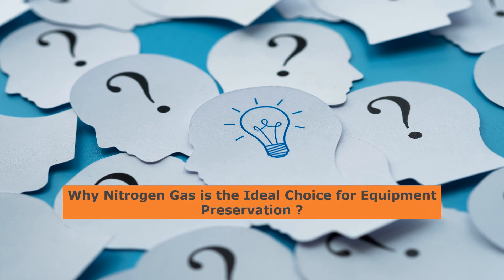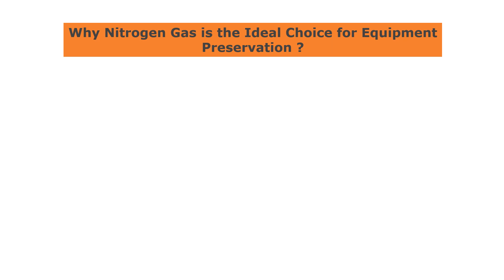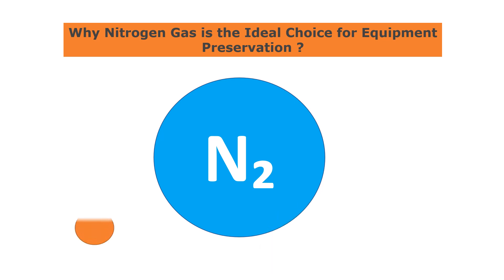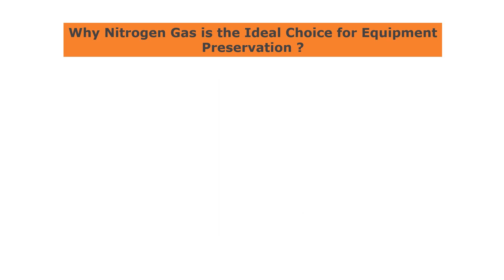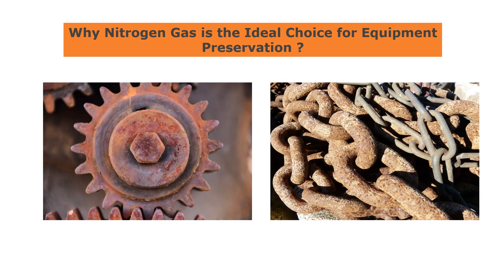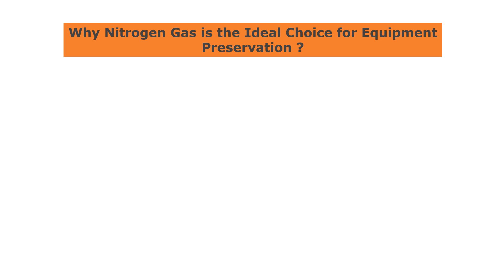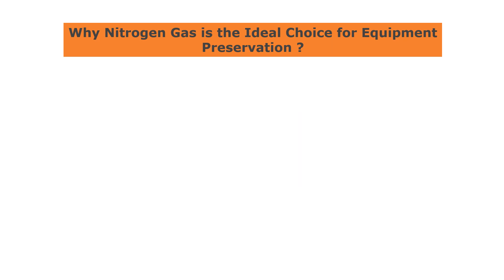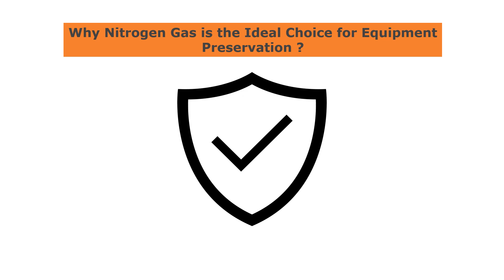Why Nitrogen Gas is the Ideal Choice for Equipment Preservation: Explained |Process Animation| 2023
In this video, we explore the benefits of using nitrogen gas to preserve equipment during shutdown periods. Whether you're looking to protect pipelines, tanks, or other types of machinery, nitrogen preservation can help extend the lifespan of your equipment and save you money in the long run.

So why use nitrogen gas for equipment preservation? Nitrogen is an inert gas, which means it doesn't react with other substances, making it ideal for preserving equipment without causing any chemical reactions that could lead to corrosion or other types of damage. Additionally, nitrogen gas is typically very dry, which helps to reduce the moisture content of the air inside equipment, a major contributor to corrosion.

In this video, we'll discuss the science behind nitrogen preservation, the versatility of this preservation method, and why nitrogen is a safe and convenient option for equipment preservation. We'll also explain how you can use nitrogen gas to create a dry and inert environment inside your equipment, protecting it from corrosion and other types of damage during shutdown periods.

If you're looking for an effective way to protect your equipment and ensure that it remains in good condition until it's needed again, then nitrogen preservation might be the solution you've been looking for. Tune in to learn more about the benefits of using nitrogen gas for equipment preservation.